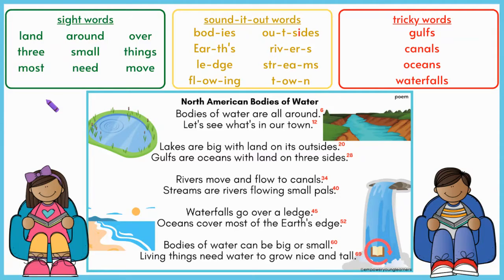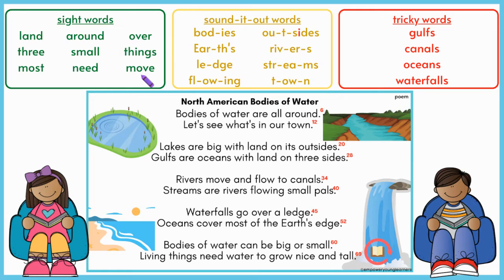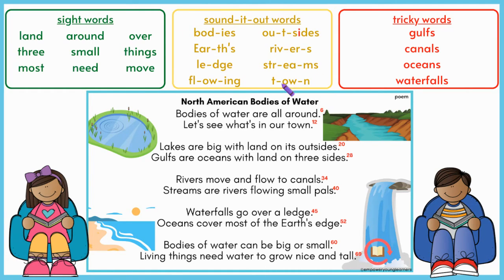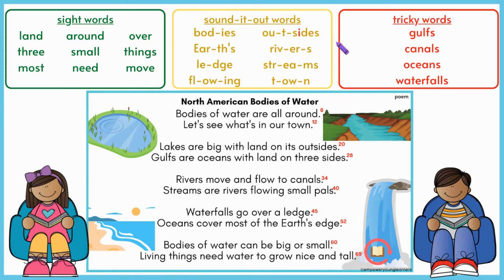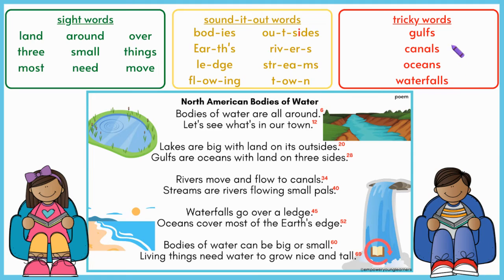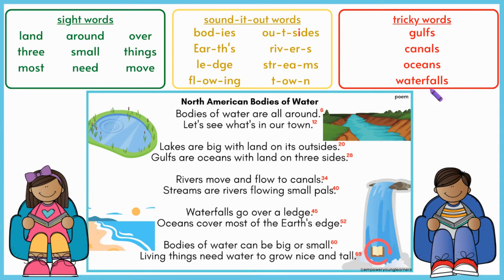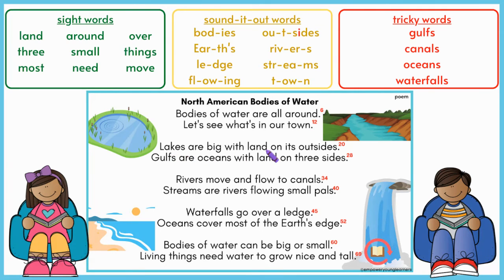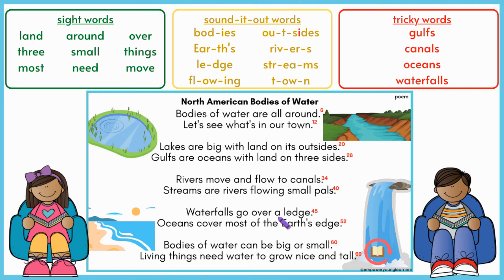Q2W1 2nd grade fluency